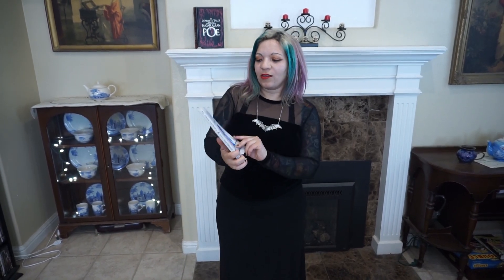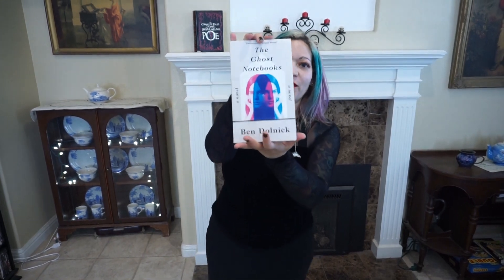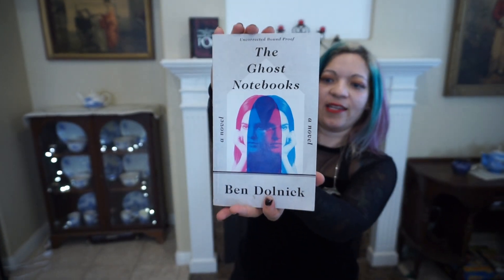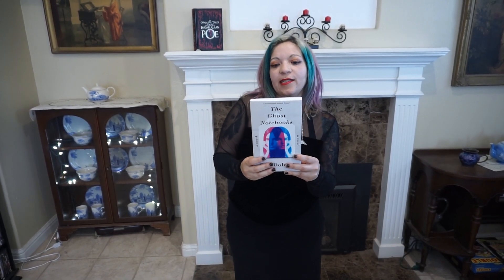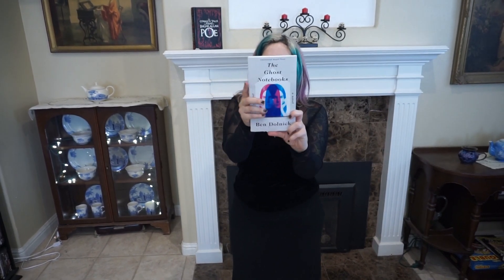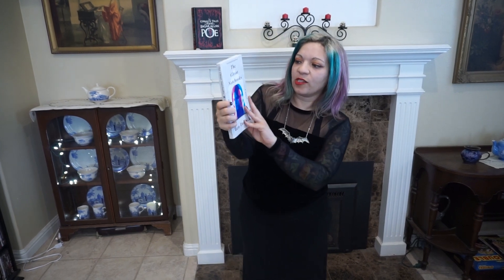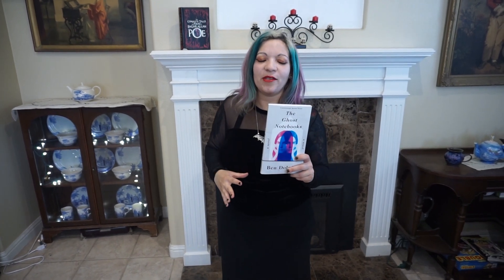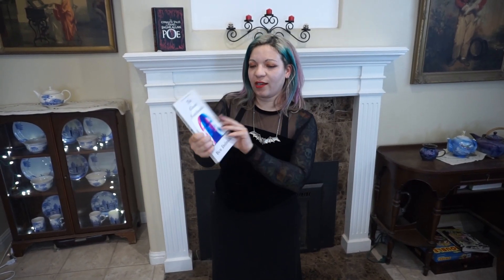Book review: The Ghost Notebooks by Ben Dolnick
I love this author. This is a fun, subtle thriller and I really enjoyed that most of it took place in a historic spooky museum.